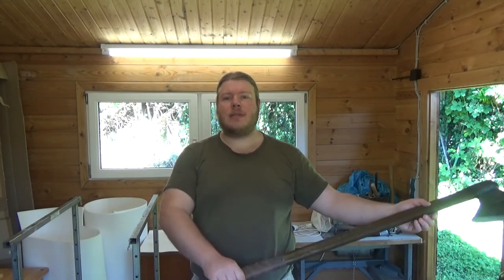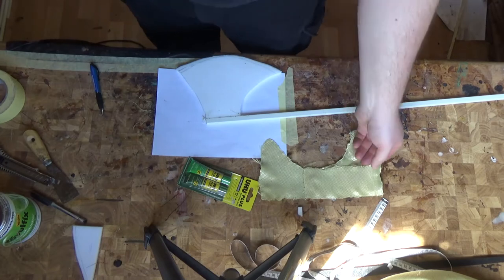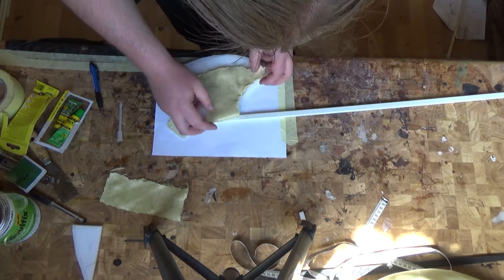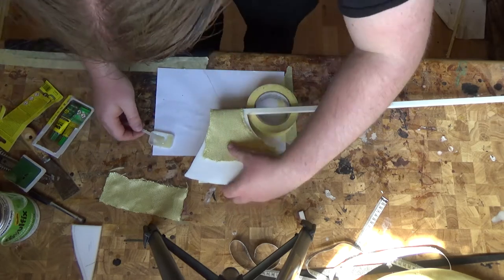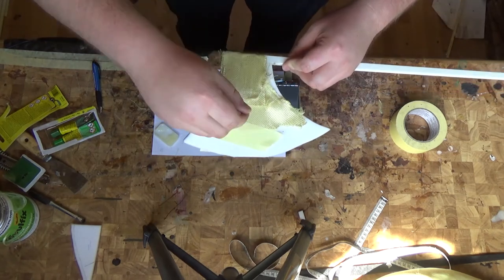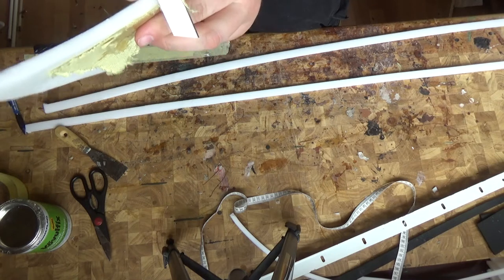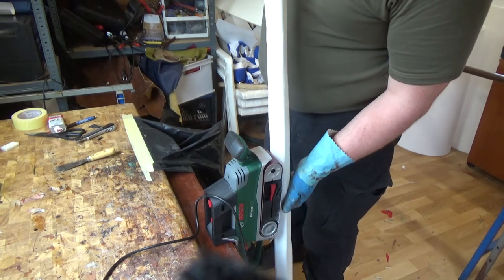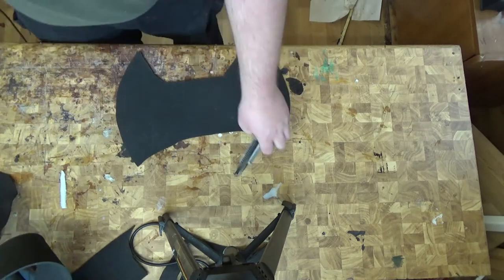How to Make a Larp Axe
You should watch this video after watching the How to Make a Larp Sword or Dagger video, because I won't explaine the concepts I explained in that video again in this one. I will focus on the particularites of an axe.

You need a lot of tools and Materials to make a foam weapon, so to keep the video short and for reference, I made a list with all of them and the supplier I got them from.